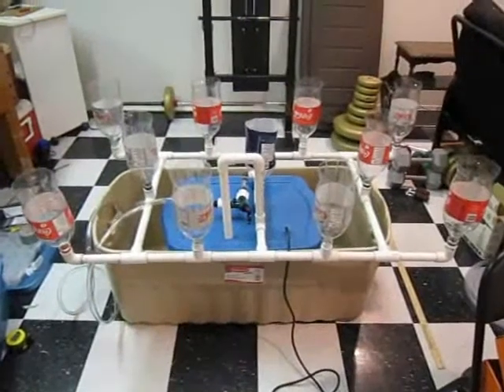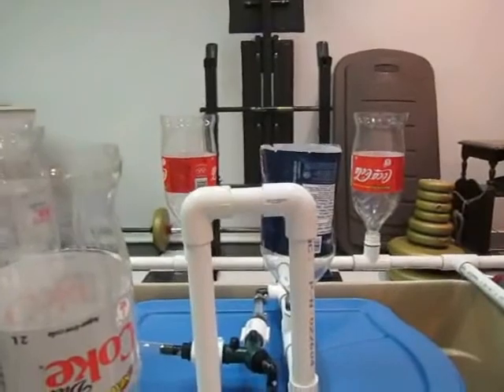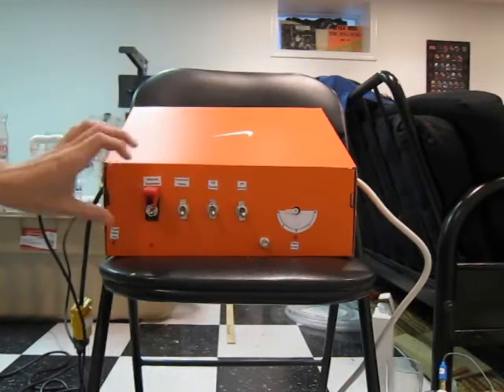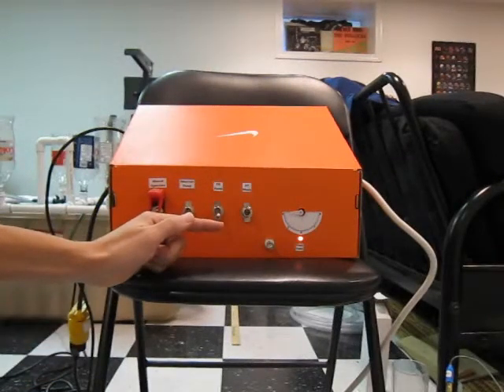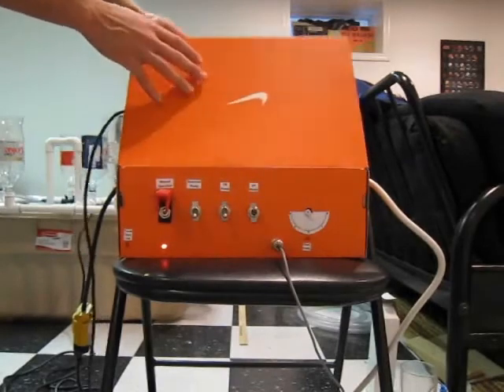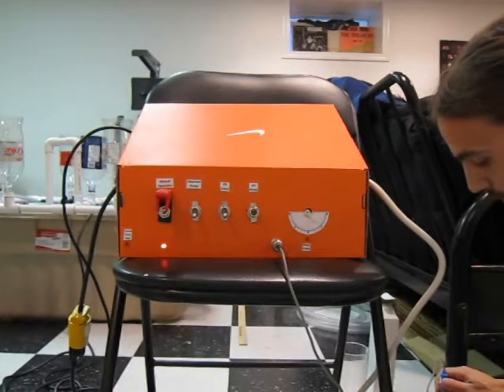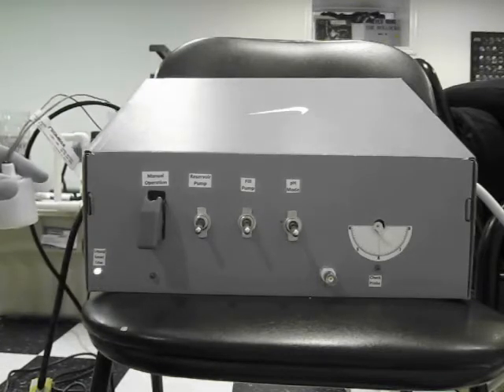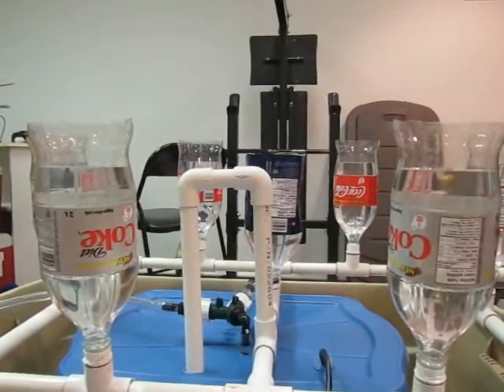Hydro first build.wmv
Arduino Uno driven fully automated flood and drain hydroponic system.  Designed for easy use in mind.